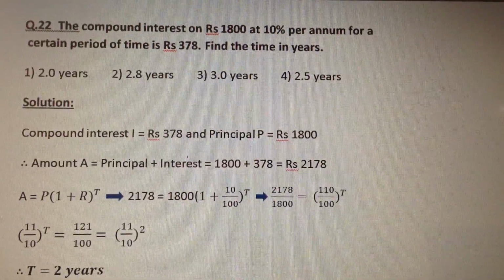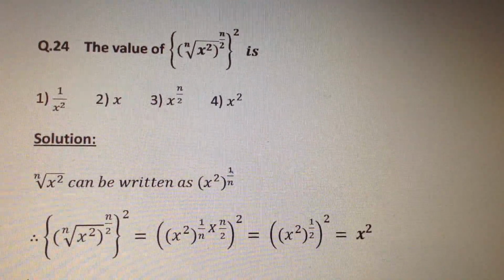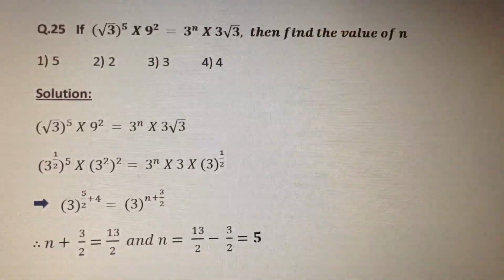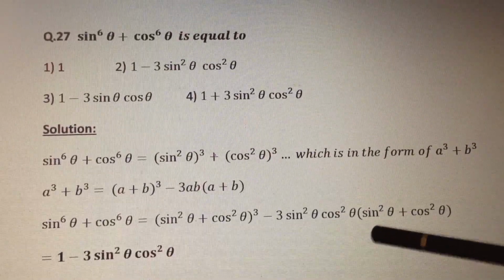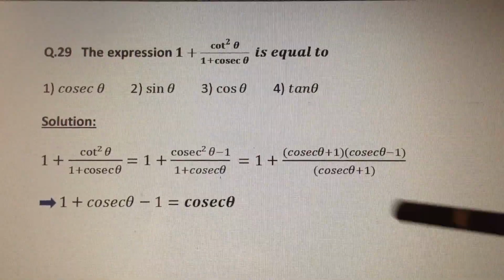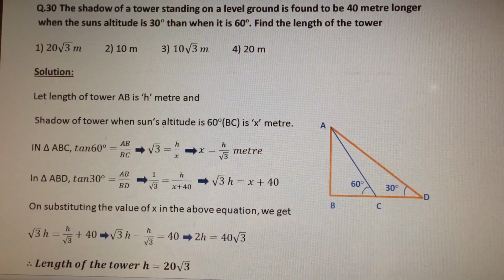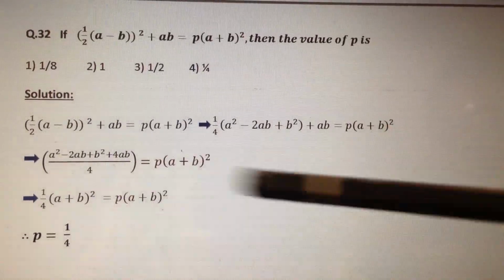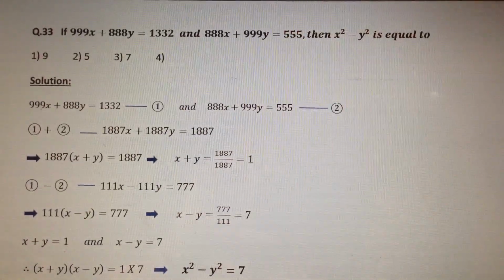SSC CGL Tier 1 Solved Papers Quantitative Aptitude 26 October 2014 Evening Session Part 3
Detailed Explanation Of SSC CGL Tier 1 Solved Papers Quantitative Section